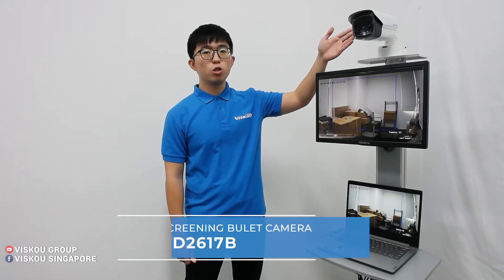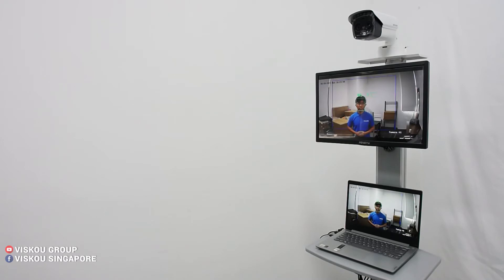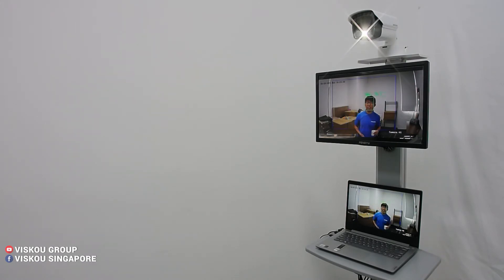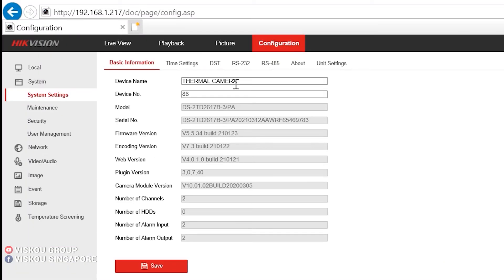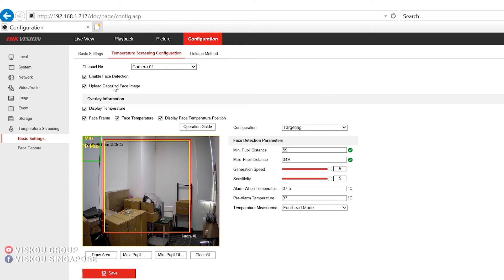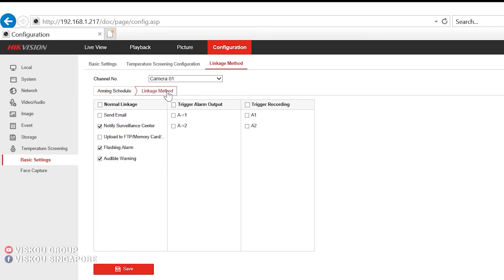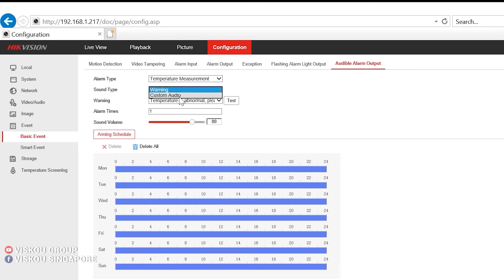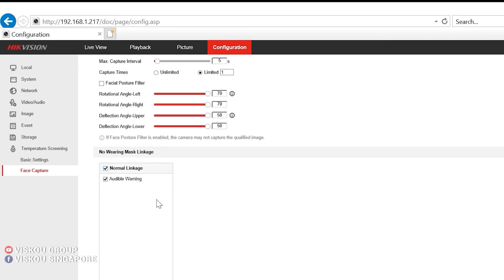HOW TO: Configure HIVISION Temperature Screening Bullet Camera | DS-2TD2617-B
Customisable Temperature Screening Bullet Camera to fit your requirements!